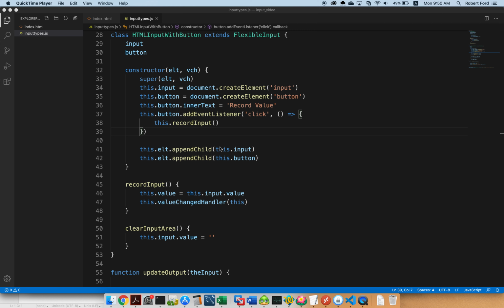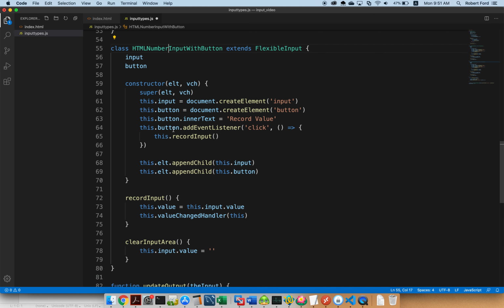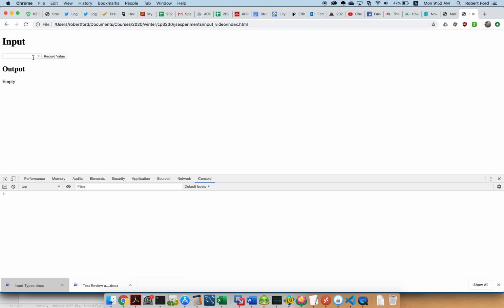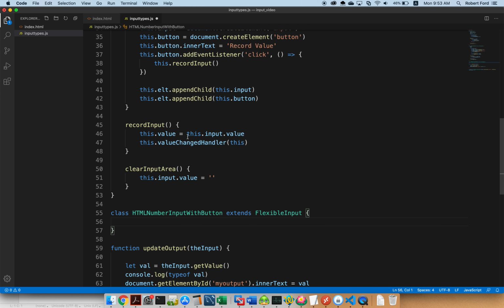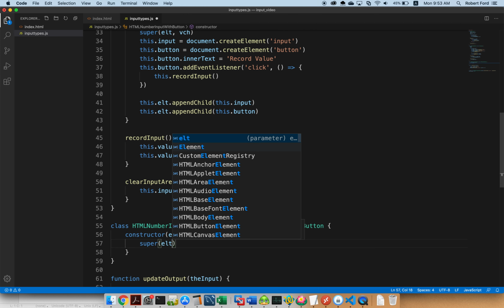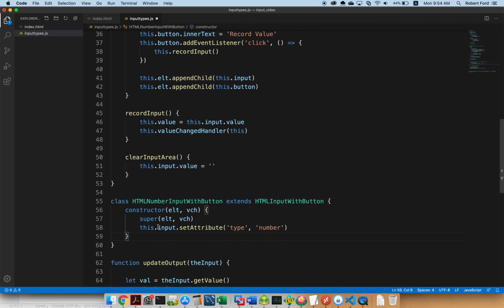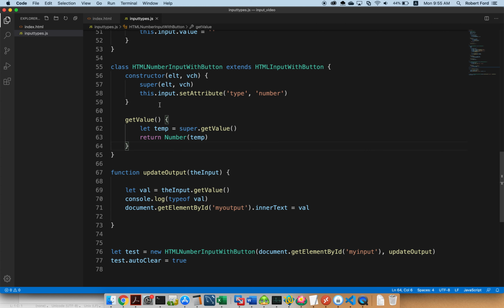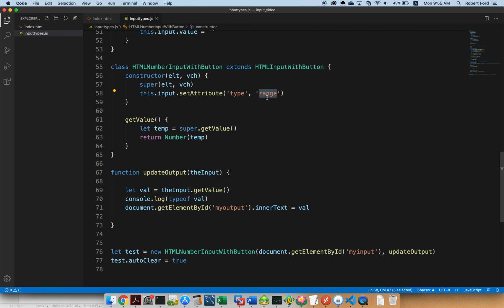Object Oriented Input Part 2